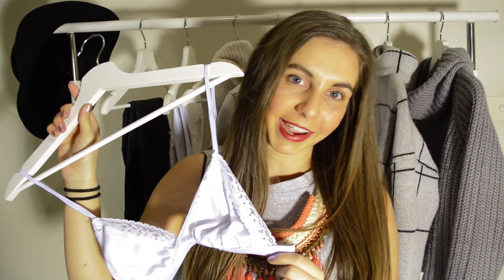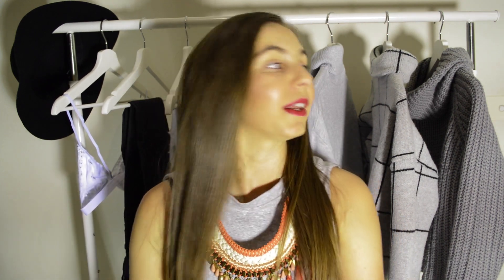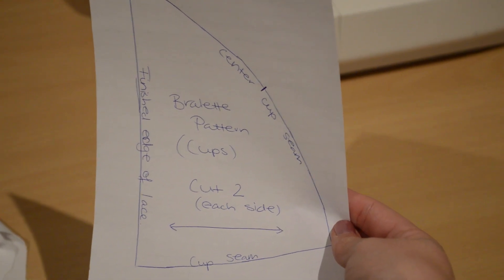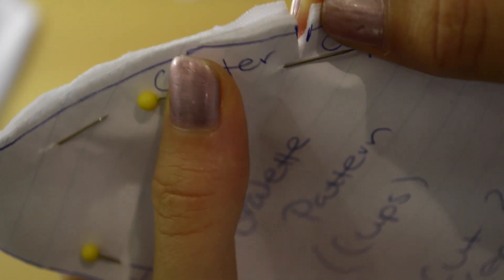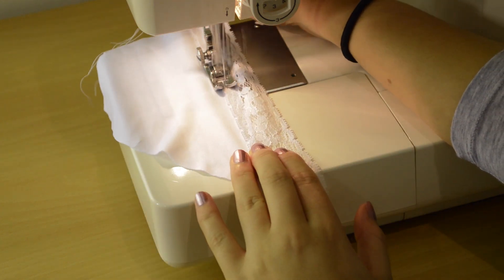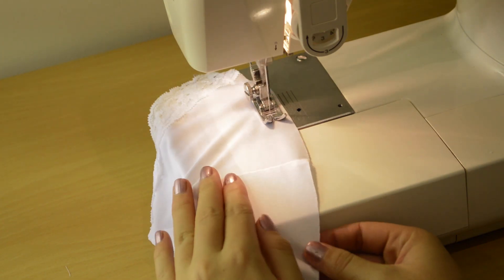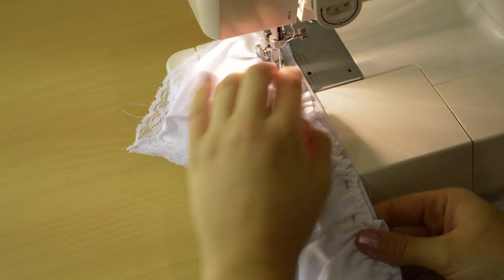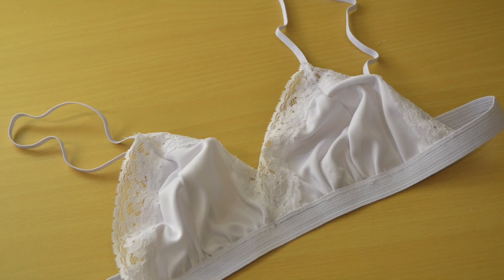DIY Bralette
Hey guys, check out this super easy DIY Bralette!!! All you need is basic sewing skills and a few materials, it will cost you under $10 and less than 1 hour to make :)

Also if you decide to make it post a picture on instagram and tag me @julzieegirl and i will definently check them out!

➞Facebook Julia Albanese
➞ Snapchat julziee girl